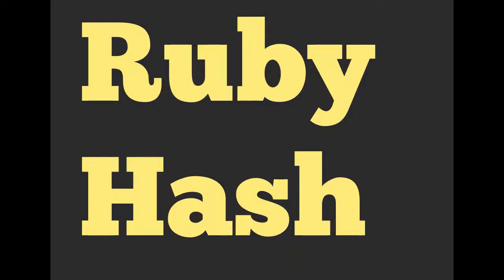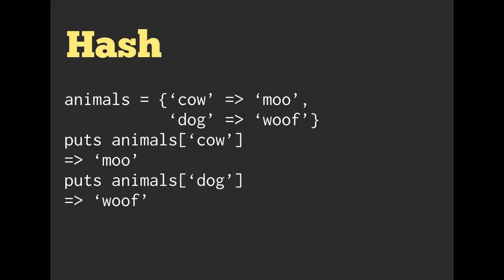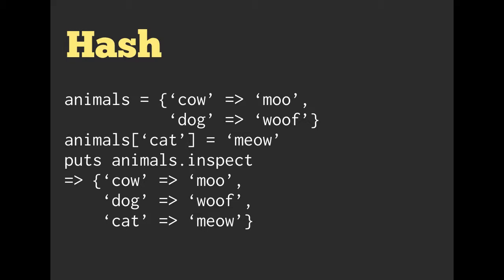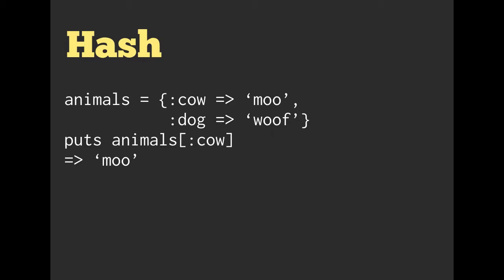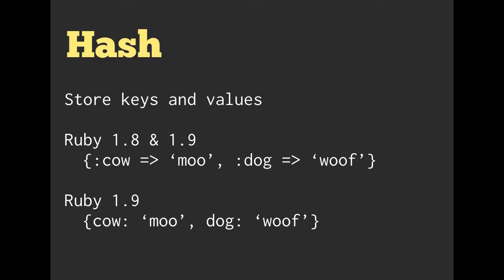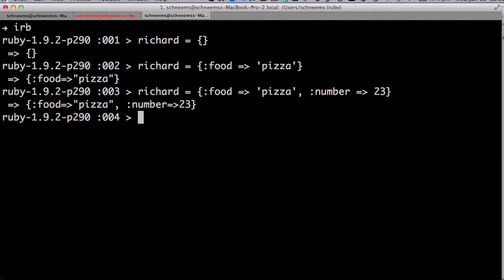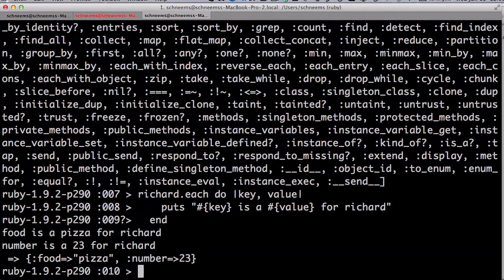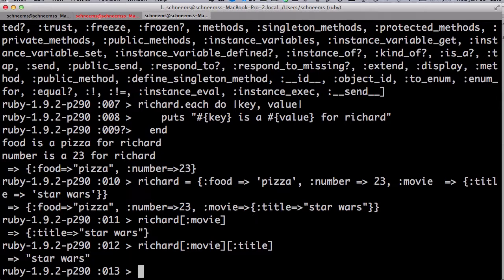Databases & Rails: Ruby Hashes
Using ruby for the first time? Learn the basics of using hashes. Impress your friends amaze you enemies. Use ruby.